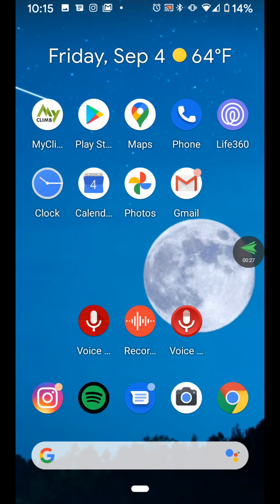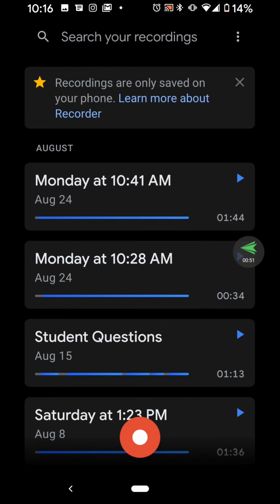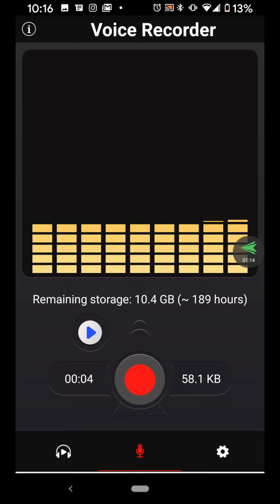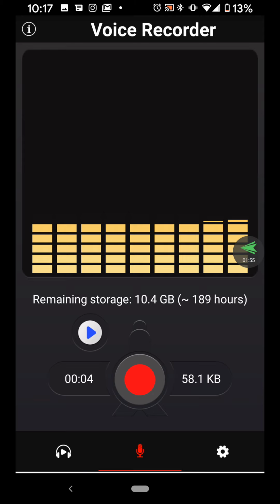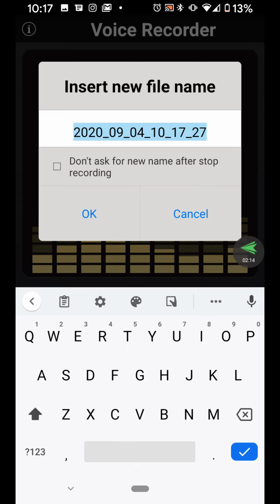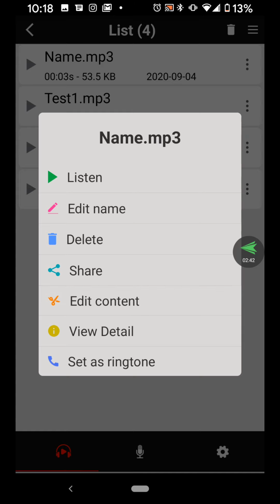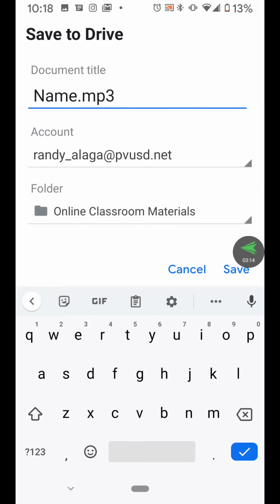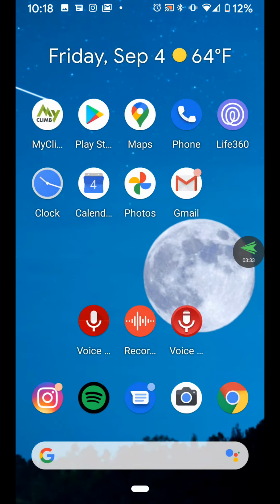Voice Recorder Tutorial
How to use your phone to record your voice and upload it to your Google Drive.